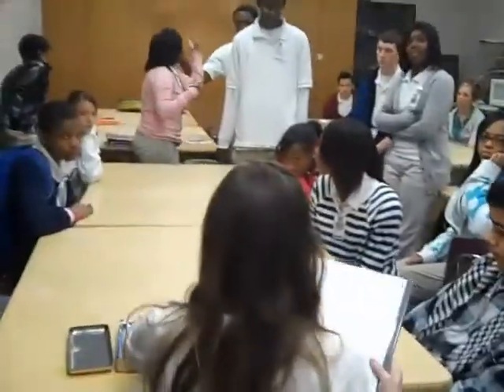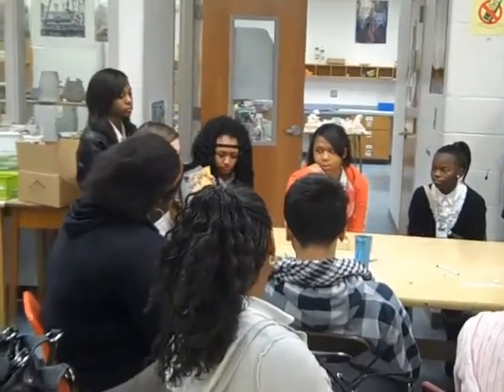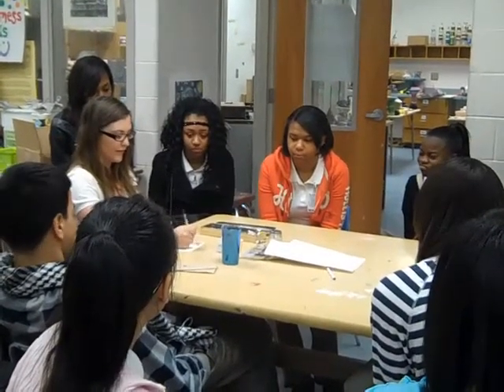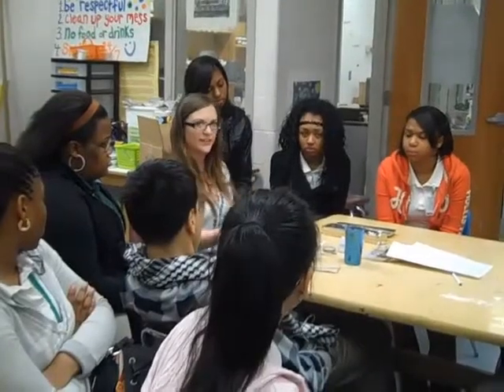Megan Sexton Watercolor Lesson for High School (part 1) Ja